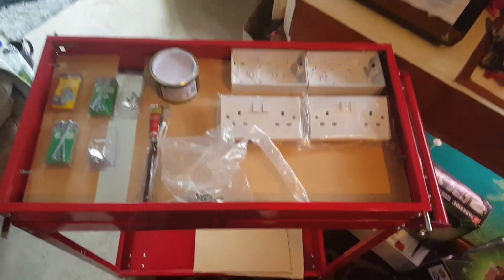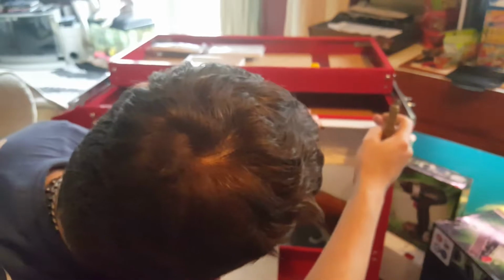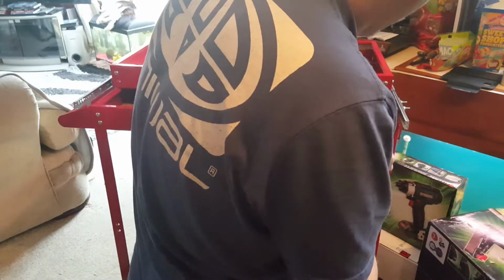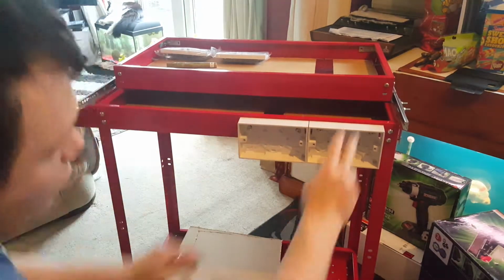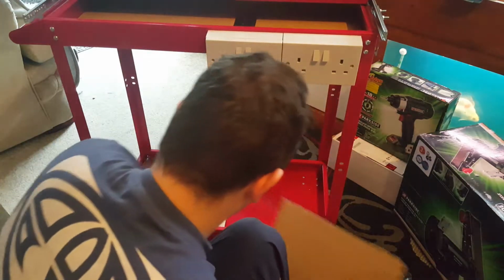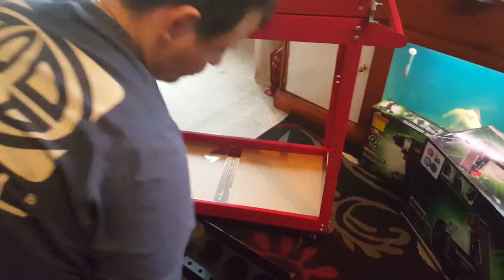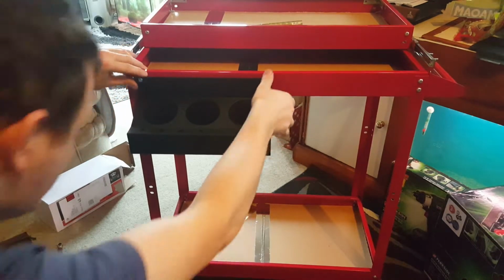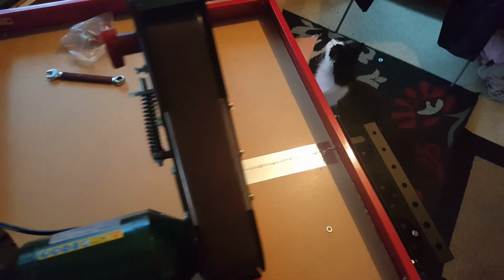CHEAP WORK BENCH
HI every one and into days episode I want to show you how you can make a cheap work bench with ebay stuff you can get the plugs from b&q thay cost £1.65 ech  the bench grinder with belt came from Aldi as did the 18v impact driver the bench it self was from ebay and was £24.00 so I hope you like this one pleas subscribe for more videos!!